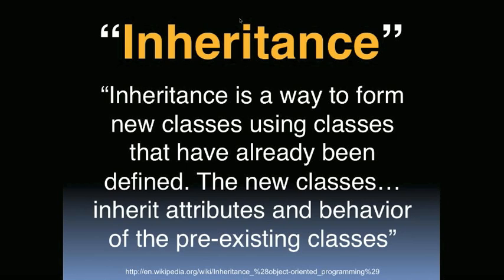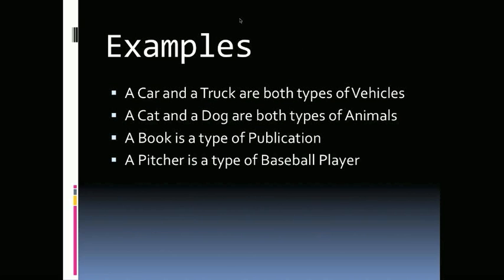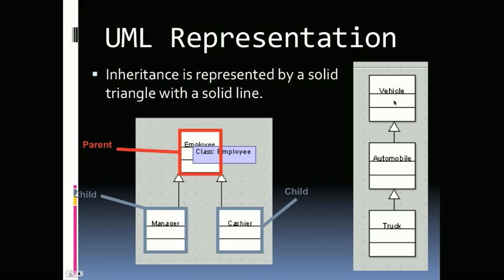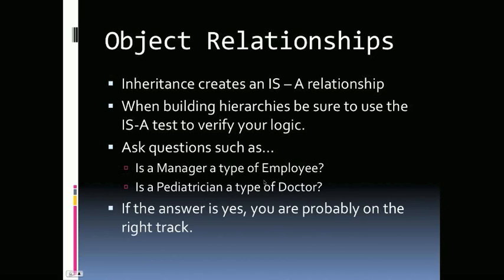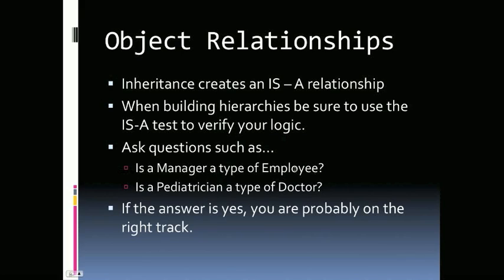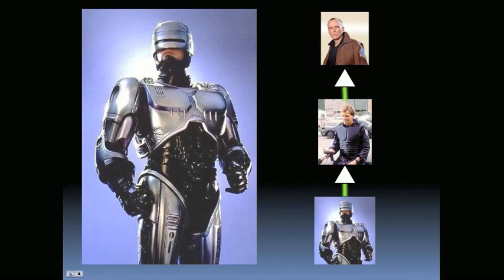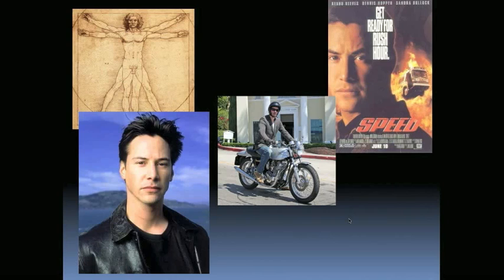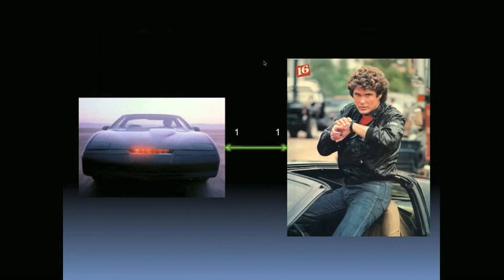Inheritance and Polymorhpism Concepts